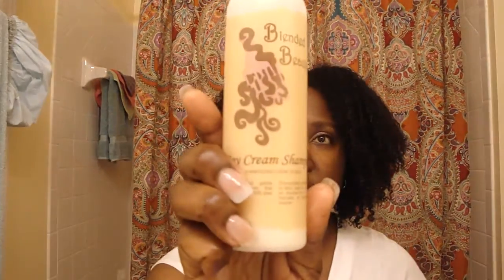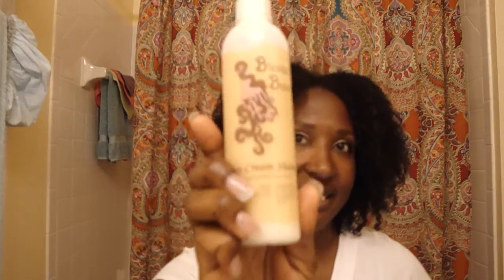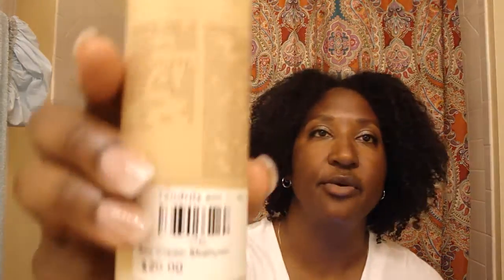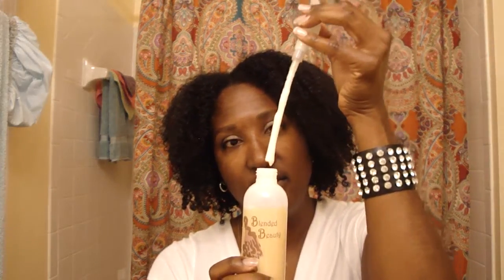Soy Cream Shampoo by Blended Beauty - Product Review **August 20, 2013**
Sulphate Free!. Dye Free!. Salt Free!. Paraben Free!. Plastic Free!

A mild, luxurious hair cleanser that leaves a smooth and soft feeling. Blended Beauty shampoo is a silky cream that is extra moisturizing and conditioning and won't strip or dry out the hair. Soy and Grapeseed Oil moisturize while silk and keratin nourish your curls. This creamy shampoo increases combability for less breakage. It is pH balanced for a smooth finish and truly gentle enough to use every day if desired. Wonderful for swimmers or active people who need to wash their hair often. Safe for color treated hair. Once you try this shampoo you will never want to use any other! It's that wonderful!

Recommended for all hair types.
Soy Cream Shampoo Ingredients: Aloe Water, Sodium Methyl Cocoyl Taurate, Witch Hazel, Vegetable Glycerin, Capryl Isostearate, Cocamidopropyl Betaine, Guar Gum, Soy Lecithin, Cetyl Esters, Perfume, Natural Preservative Optiphin, Rosemary Leaf Extract, Corn Protein, Wheat Protein, Soy Protein, Silk Powder.

Directions: Apply to wet hair and scalp and massage. Rinse completely and repeat if needed.